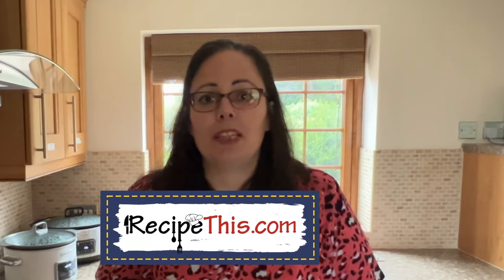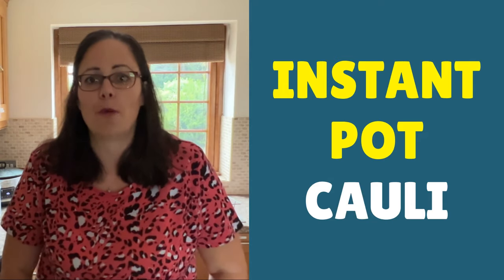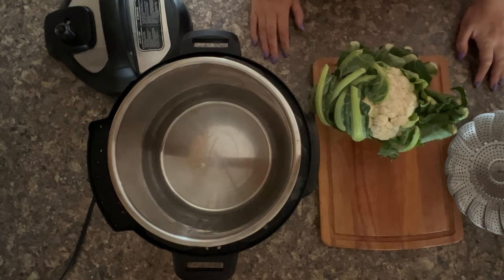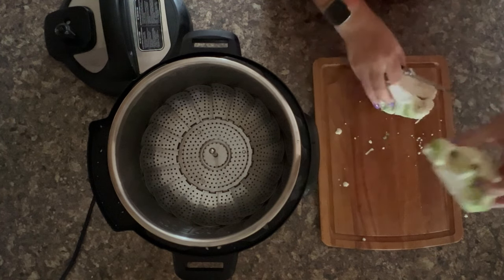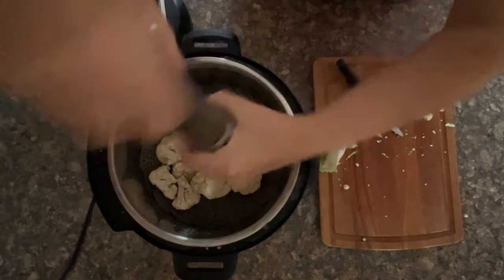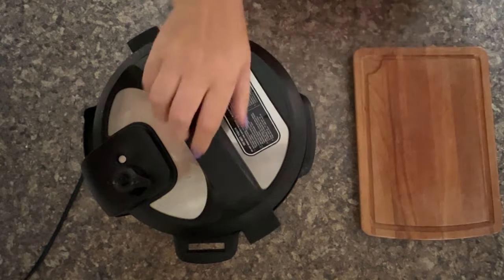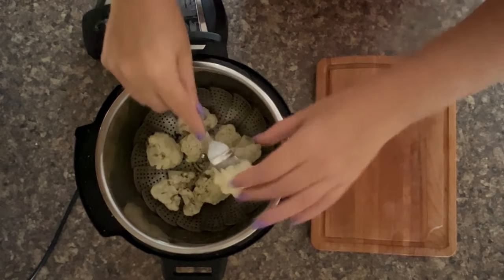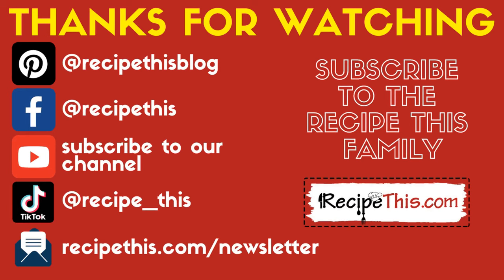Instant Pot Cauliflower (pressure cooker cauliflower)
Steamed cauliflower in the instant pot with step by step instructions, photos, tips and more.

In today’s video instant pot experts Dominic and Samantha Milner will be showing you how to steam cauliflower in the instant pot.

They have been using the instant pot for 5 years, have more than 275 instant pot recipes on Recipe This and you can also ask them anything about the instant pot, and they will be more than happy to help you!

As well as instant pot cauliflower they also have a free 5 day instant pot mini course which is perfect for instant pot beginners which you can get for FREE